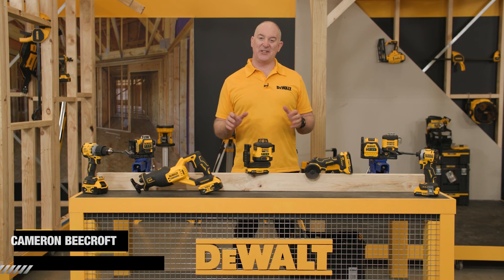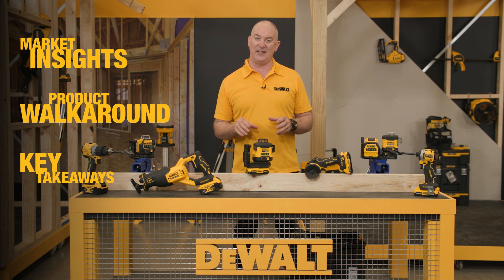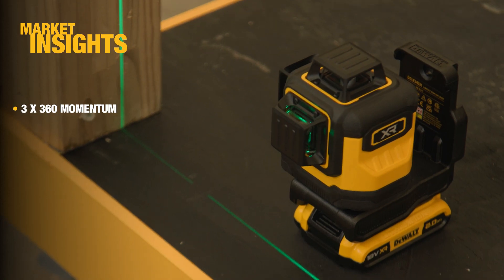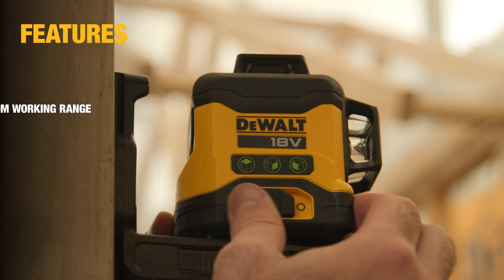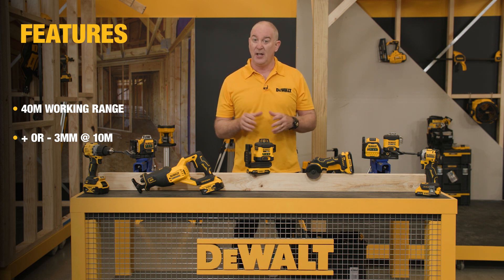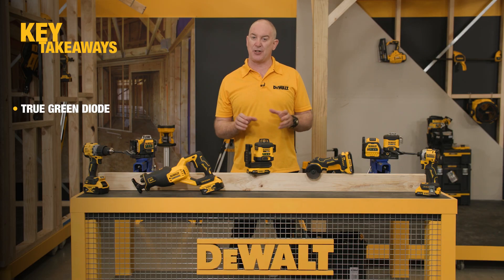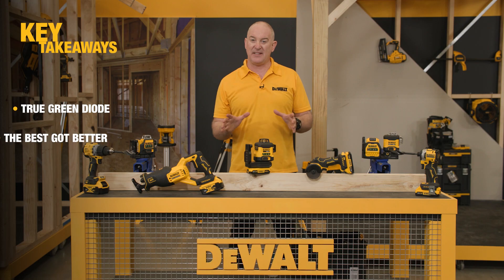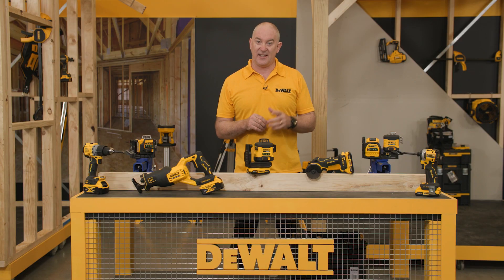DEWALT® ANZ | DCLE34031D1-XE 18V XR Compact Green Beam Multi Line Laser Instructional Video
Looking for a laser featuring the latest technology? Look no further than the DCLE34031, showcased in this informative video. The video provides a detailed look at market insights, a product walkaround, and an overview of its key features and benefits. You'll be amazed by its 40m working range and up to 11 hrs runtime, making it a must-have for any tool collection.